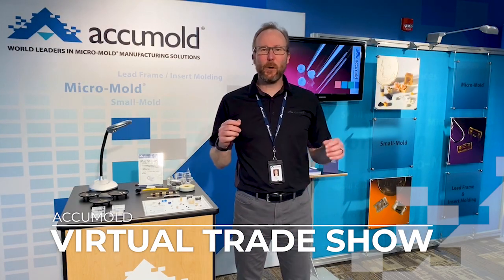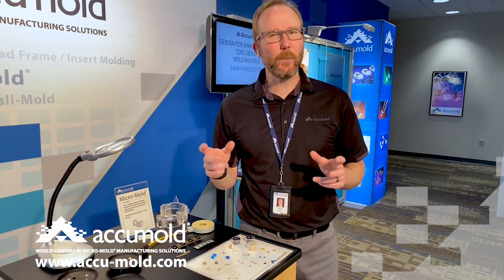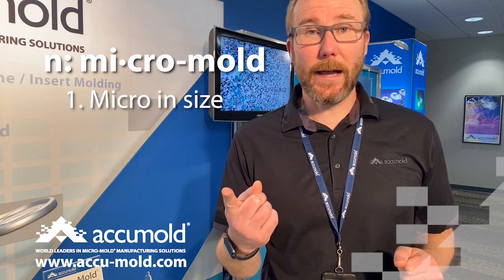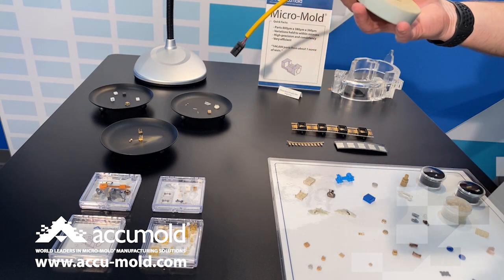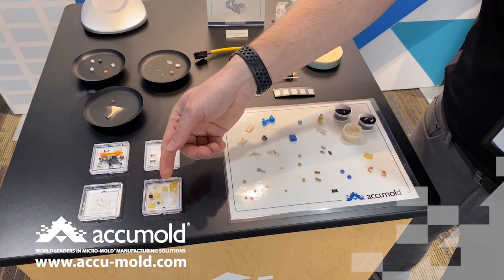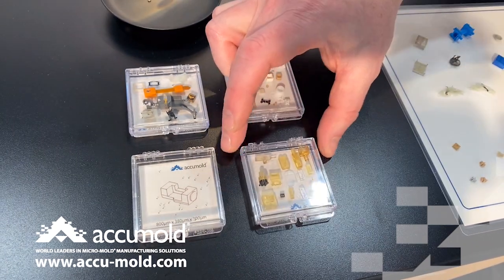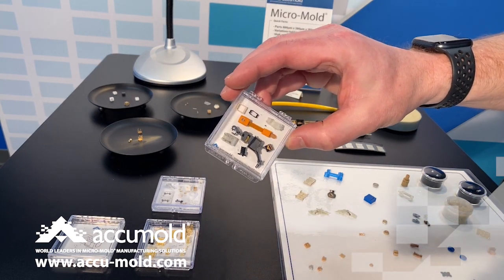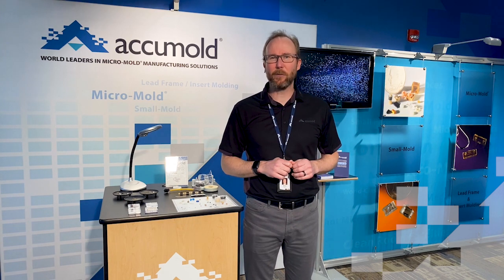Accumold Virtual Trade Show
Ankeny, IA USA - Just because trade events and conferences are  postponed and travel has been restricted doesn't mean innovation has to slow down. Learn about the enabling power of micro injection molding from the Accumold Virtual Trade Show video.